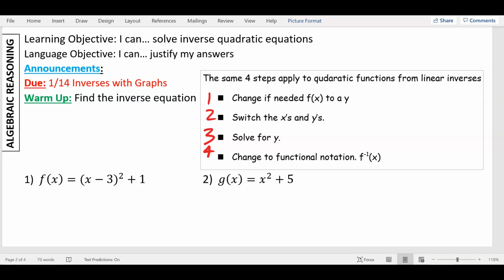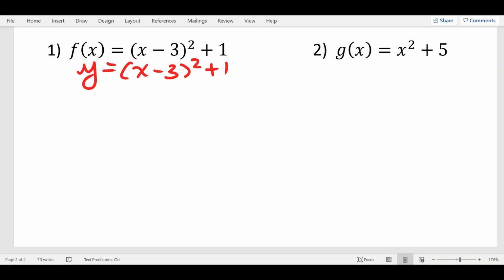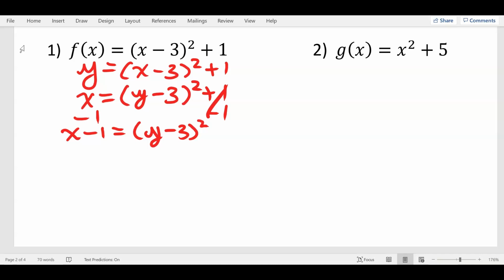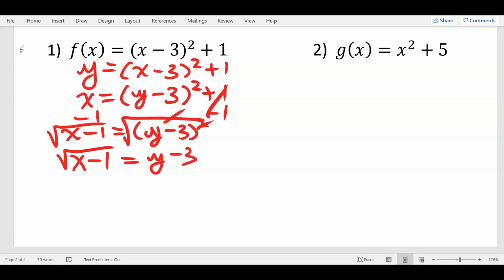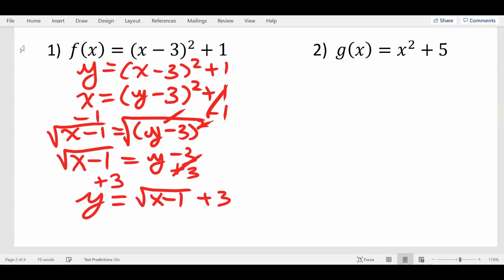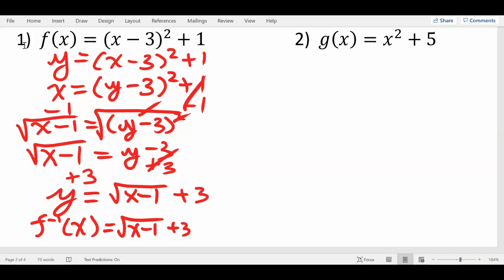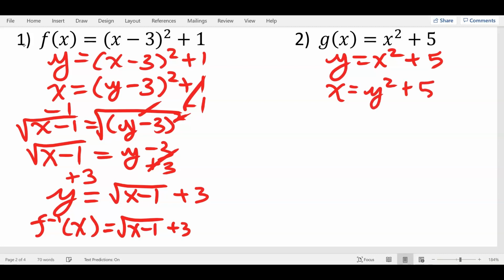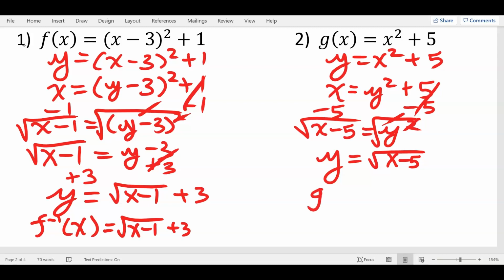1/26/22 AR Warm Up, Assignment Quadratic Inverse